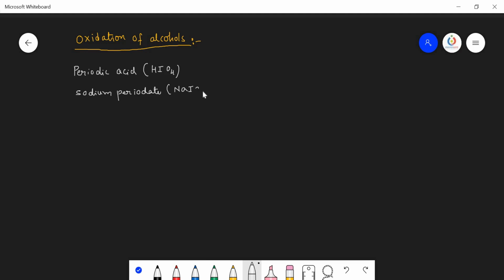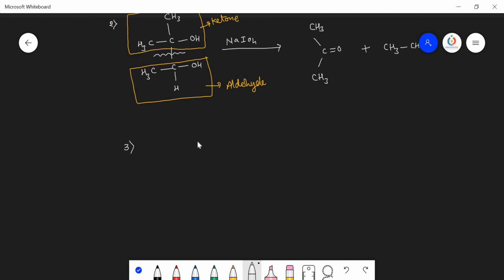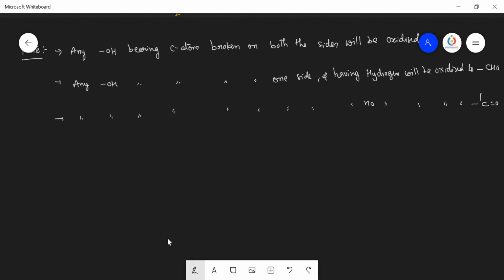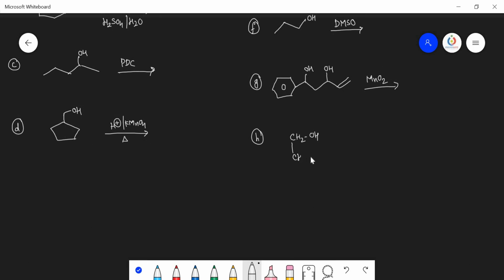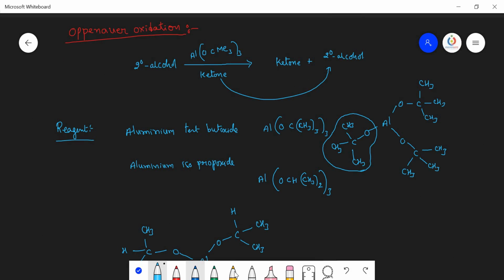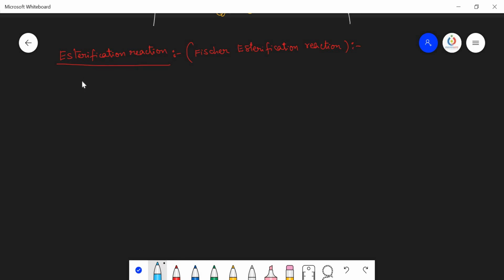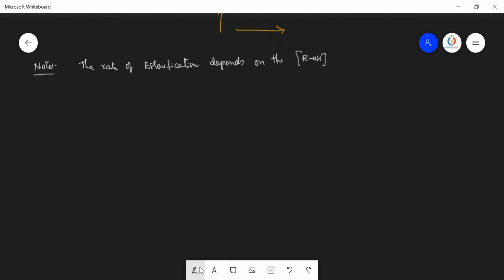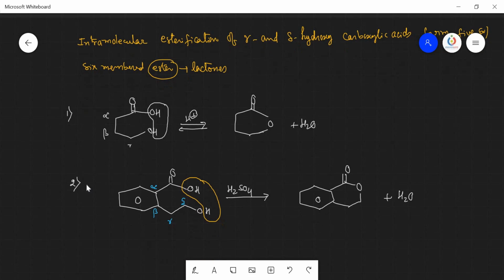Alcohol theory part-5 for JEE-Mains/ Advanced / NEET / AIIMS / CSIR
Oxidation of alcohol with Periodic acid / Sodium periodate / Potassium periodate / Lead tetra acetate